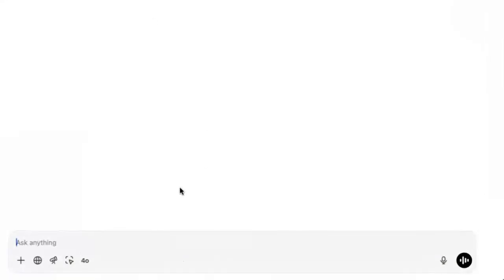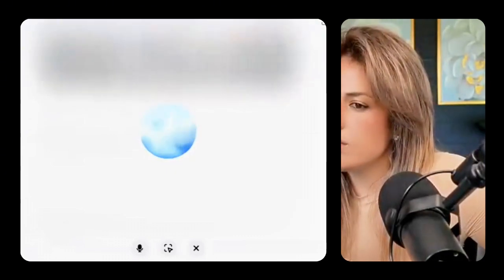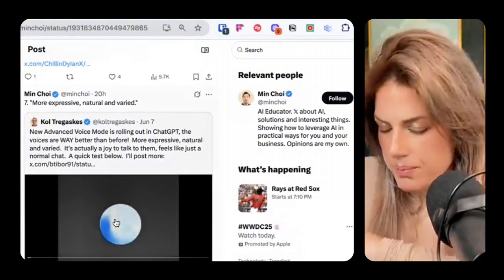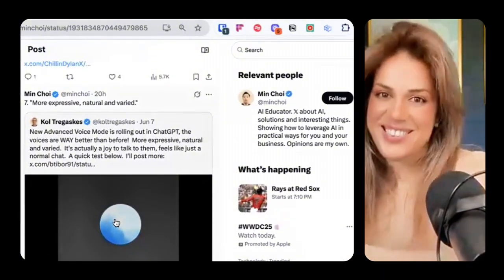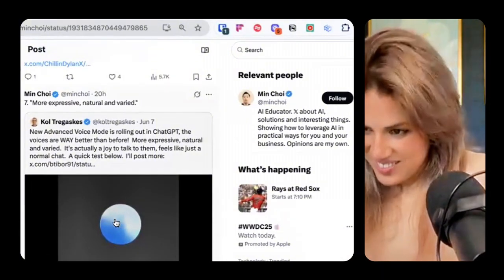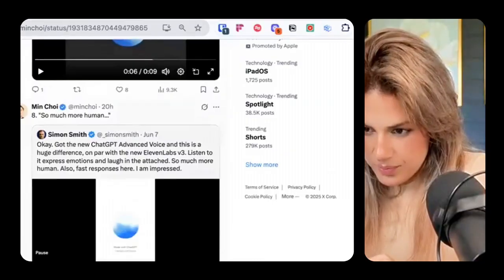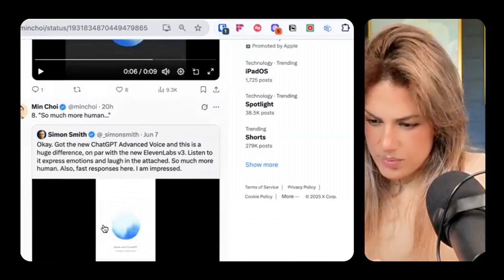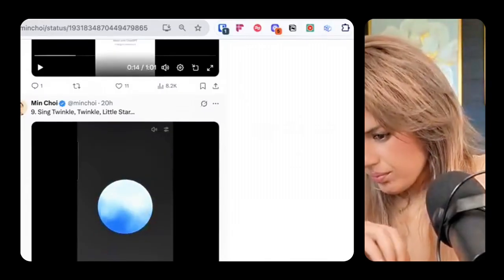NEW ChatGPT Advanced Voice Mode Sounds Like a Human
In this video, I share some ways that you can use ChatGPT's new advanced voice mode as a business owner.